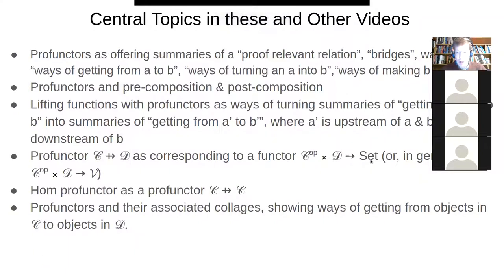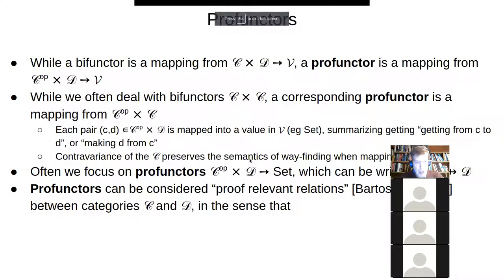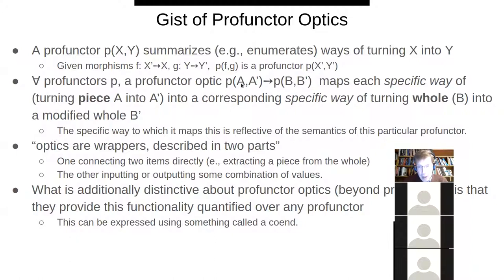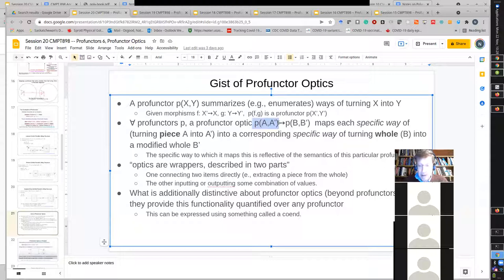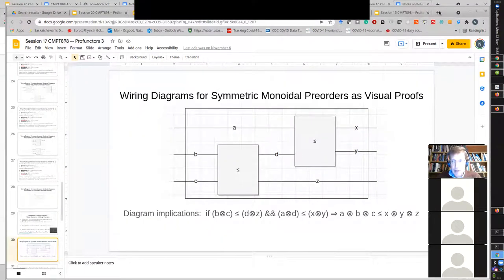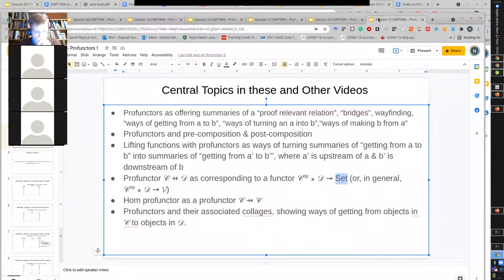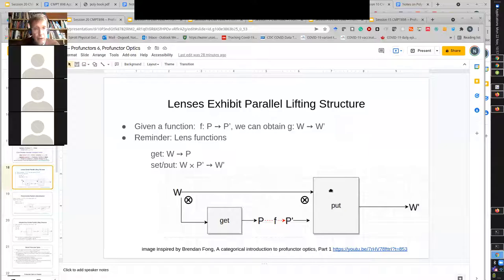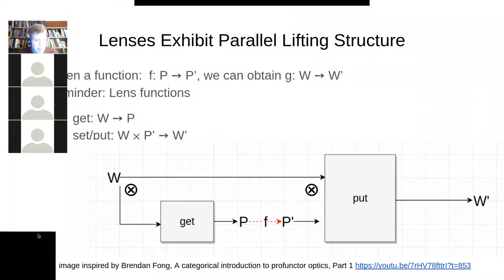CMPT898 Session 23 -- General Discussion on Profunctors